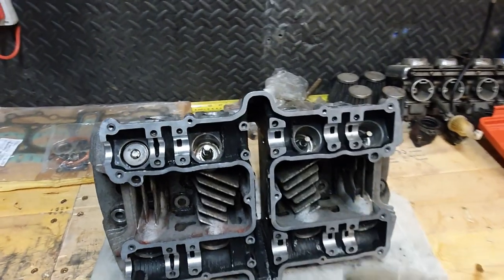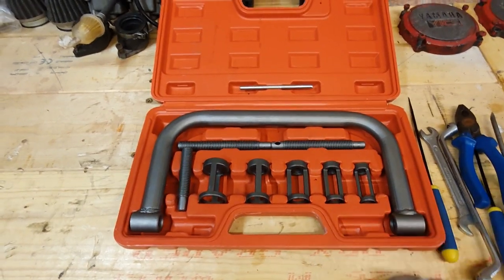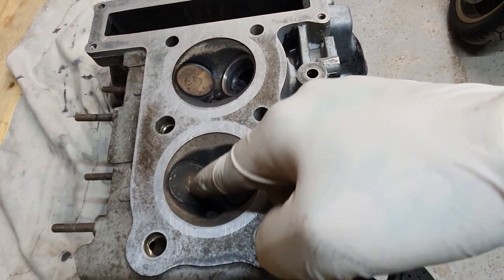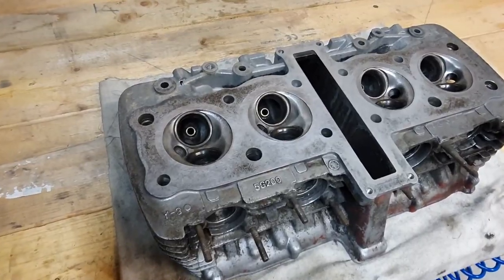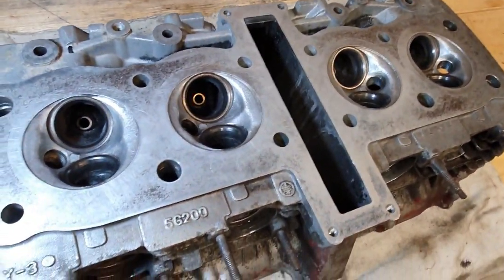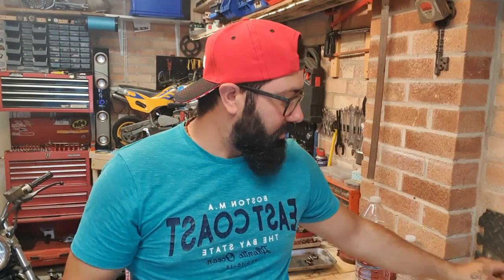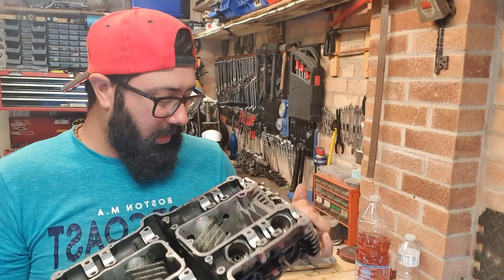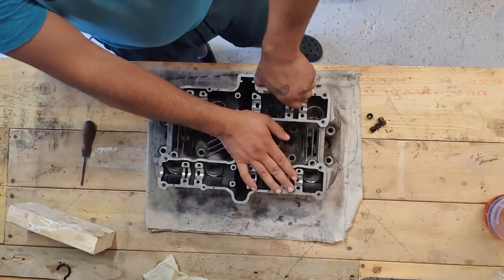1982 XJ750 Trike EP3 - head rebuild - RGMgarage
Hello everyone and welcome to another episode on the xj750 engine rebuild.

In these video I show you how to remove the valves from the head and how to tap valves as well as replacing the valve stem seals.
The engine is part of a custom reliant trike and belongs to a very good friend of mine whom, very kindly allow me to learn a bit more about these classic engine.
These is part 2 of 3 videos where I strip, clean and refresh the top end including carbon cleanup changing valve stem seals and tap the valves.
Fault - Smoke from exhaust when up to running temperature
Diagnose - Worn valve stem seals

I hope these information is helpful to you and that you enjoy my videos!

As a new creator it is not easy to afford all the expenses to bring you new videos on weekly basis, you can help by becoming a Patron, just follow the instructions in the link above.